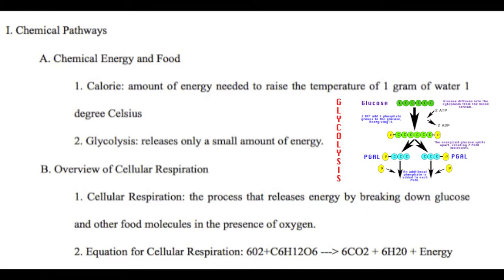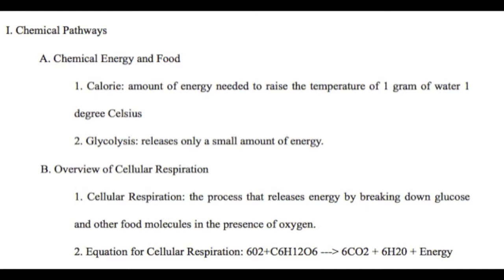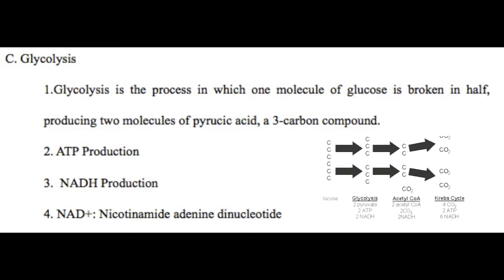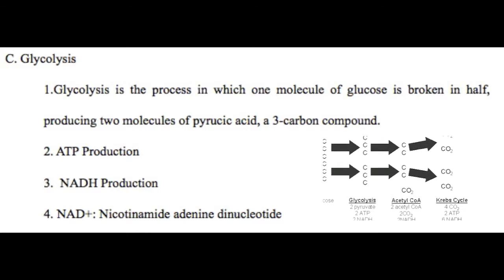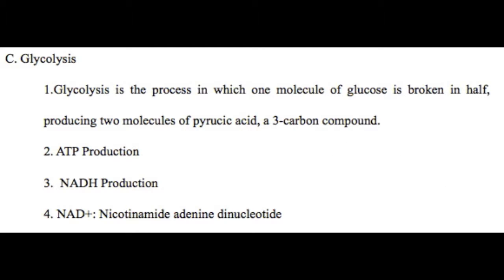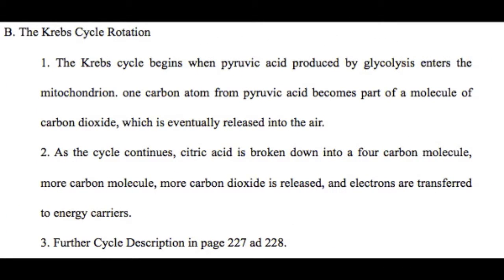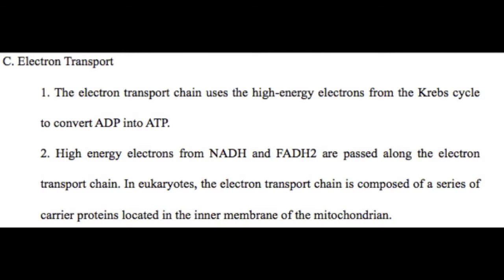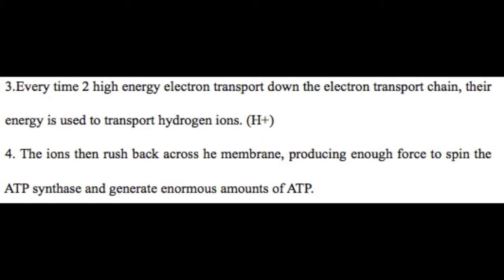Biology Chap 9